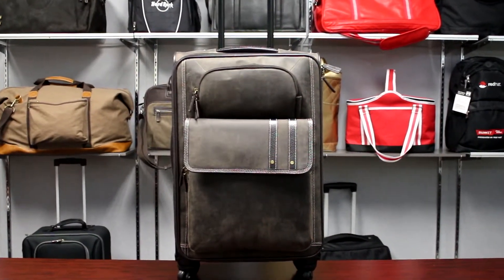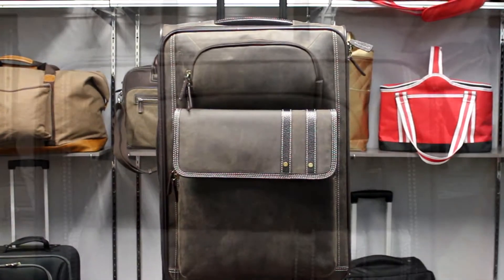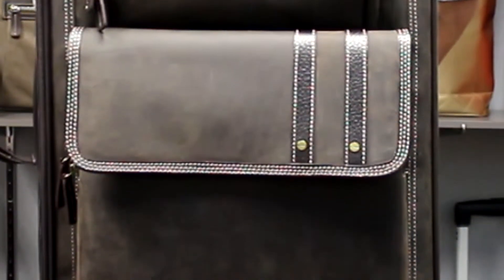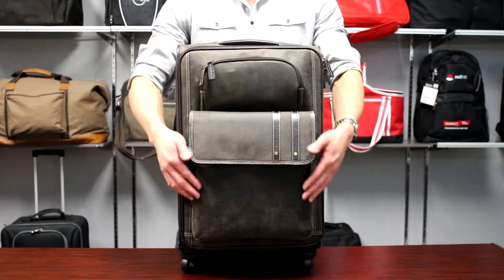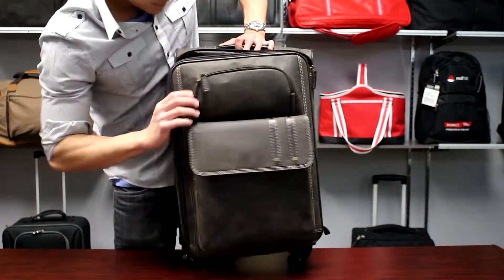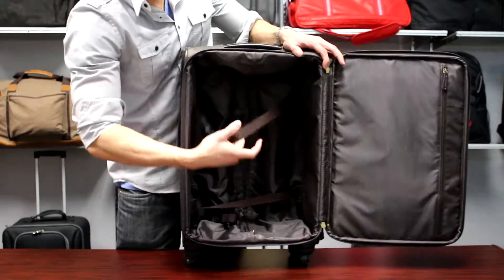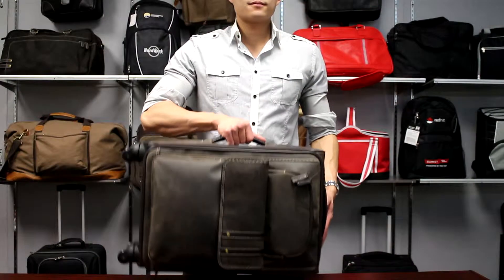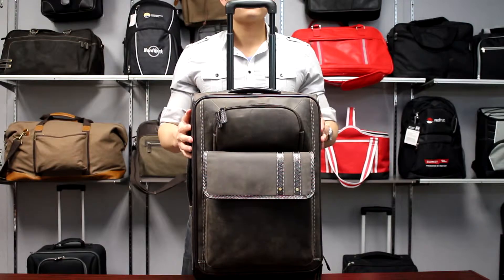P6839 Tuscany 360 Rotation Luggage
Make a statement with this luxe rolling suitcase! Inspired by vintage style and designed with durable leather, this timeless luggage is built to last! Superbly crafted in rich, rustic, top grain leather, highlighted with cream stitching and striped trim. Features include dual zipper pockets in front to keep your small travel essentials separate and secure. Inside the main compartment, a large zip pocket, along with dual elastic straps to keep your clothes in place. Four 360-degree swivel wheels with a locking pull-up handle allow for maximum maneuverability. A soft grip handle at the top and on the side complete this amazing case.